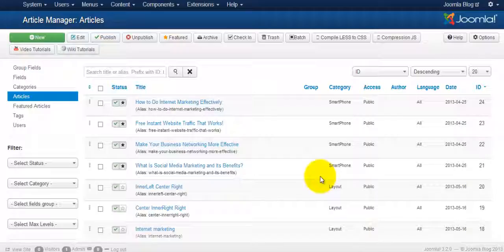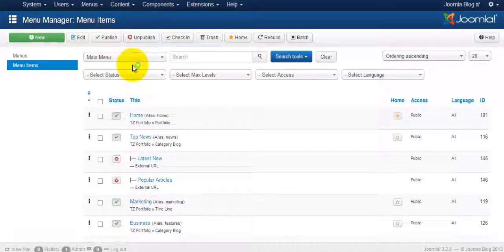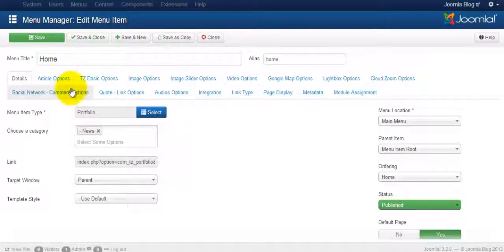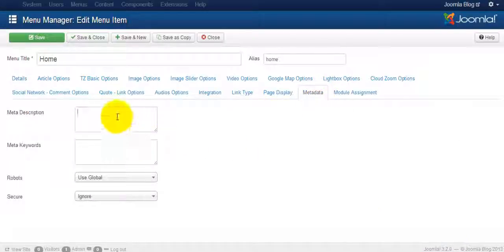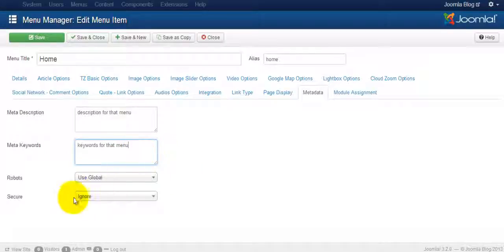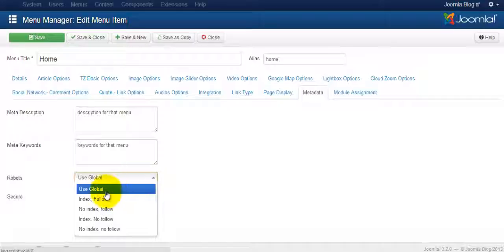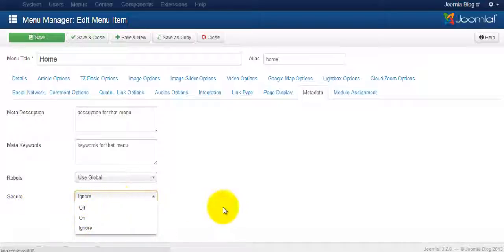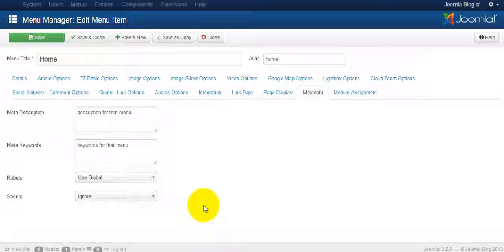Joomla SEO Guide For Beginners - Add meta tags to menu items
One of the most effective ways to increase traffic to your website organically (without paying) is through SEO. This course shows you how to optimize your Joomla site, regardless of what version (2.5 or 3.x). Once you understand how to optimize your site, you'll be on your way to increasing your traffic and eventually boosting sales.